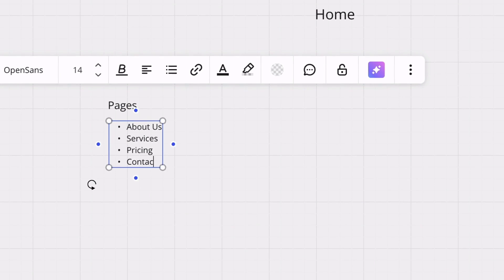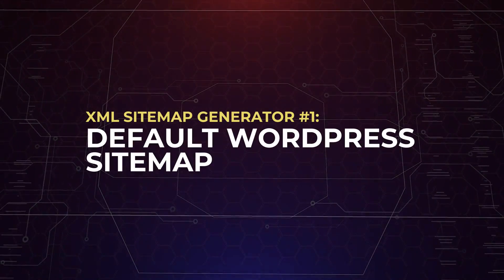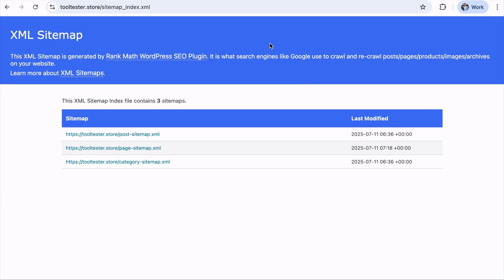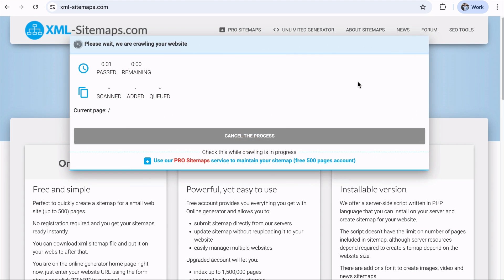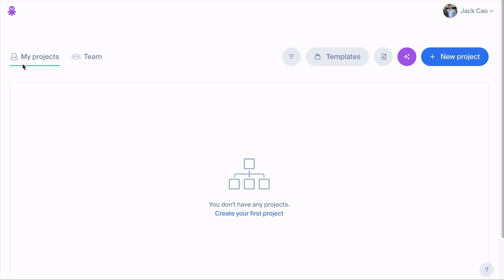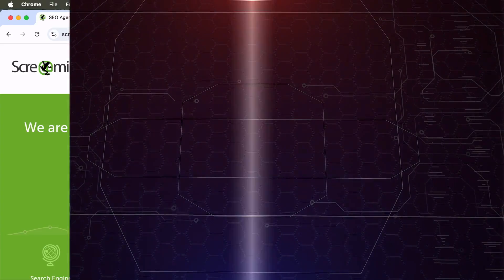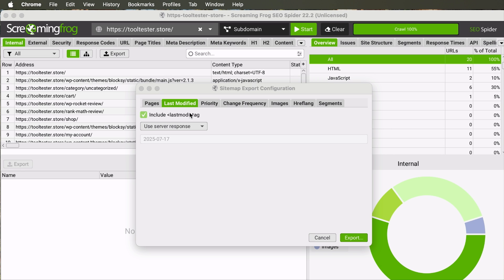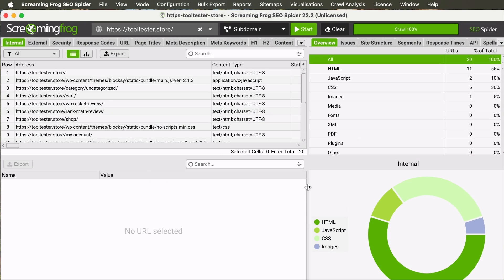5 Best Sitemap Generator Tools to Boost Your SEO Efforts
Are you looking for an easy way to create sitemaps for better indexing? In this video, learn the 5 best sitemap generator tools that help search engines crawl your website more efficiently and improve your SEO performance.

Chapters (Timestamps):
00:00 - Introduction
01:19 - Default WordPress Sitemap
02:03 - Rank Math SEO
03:46 - XML-Sitemaps.com
04:57 - Octopus.do
06:34 - Screaming Frog
09:24 - Outro